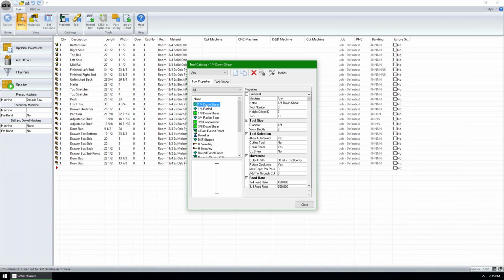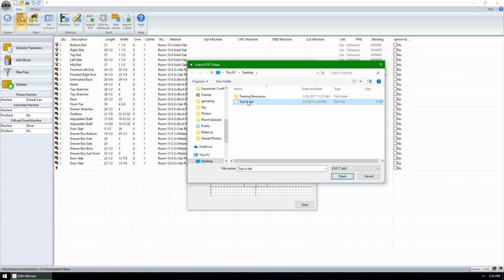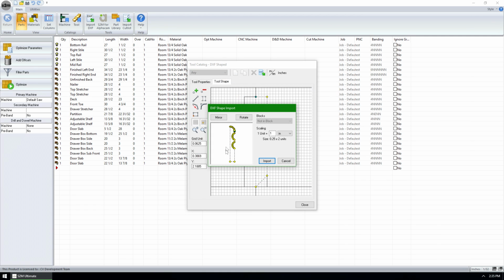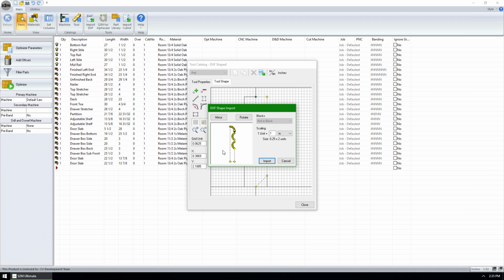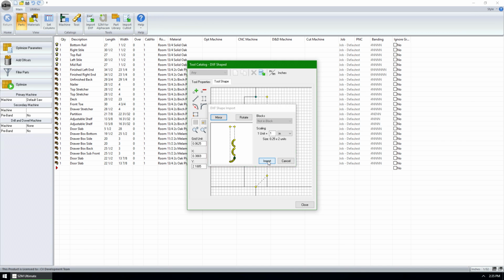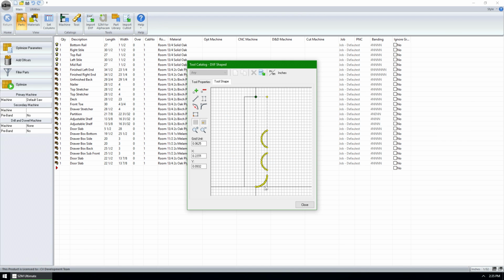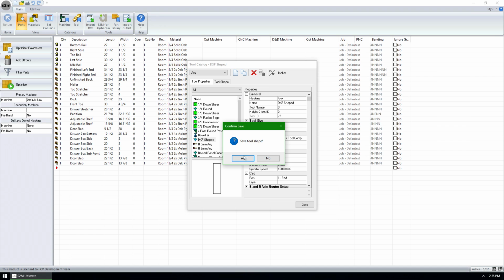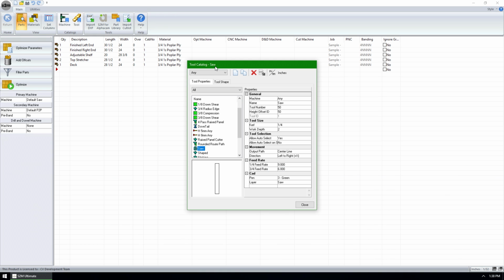S2M Center Version 10 – Tool Catalog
This What's New video shows off the new Tool Catalog Features in S2M Center Version 10.